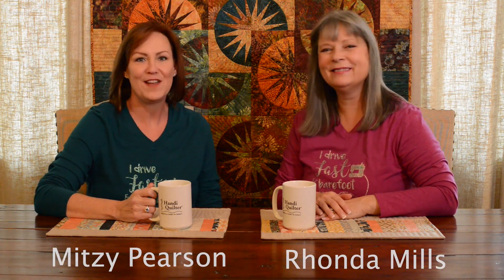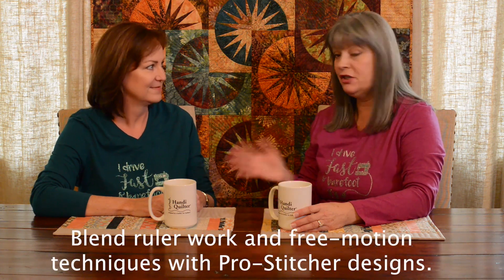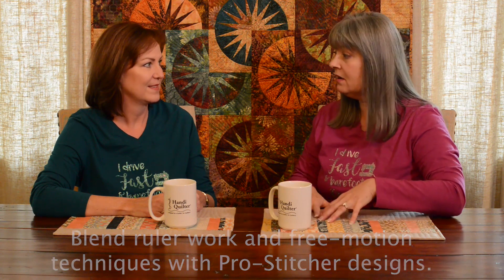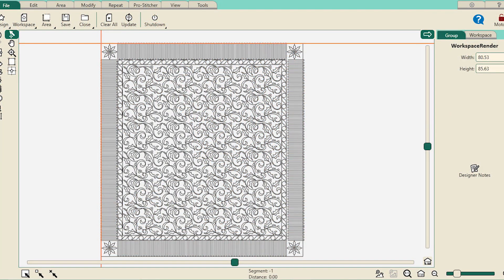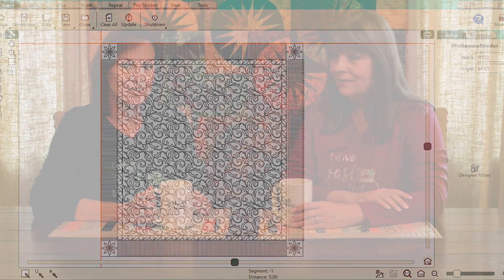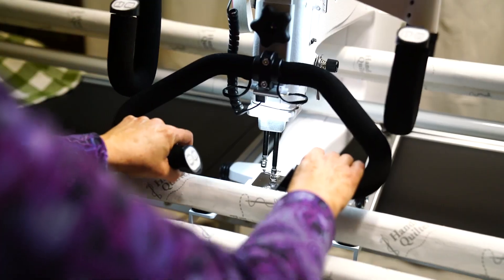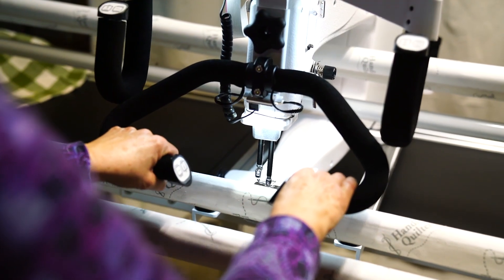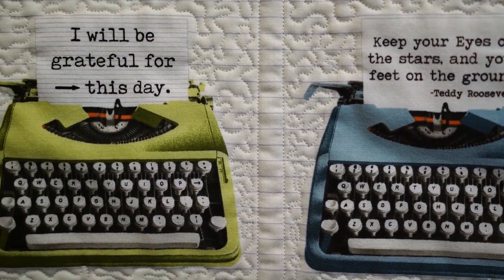Rhonda Mills and Mitzy Pearson - Update